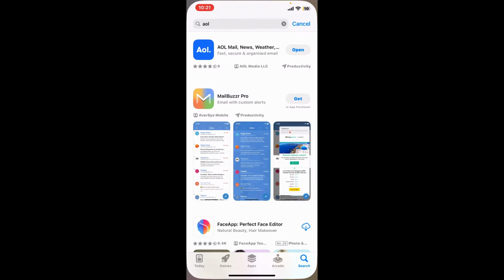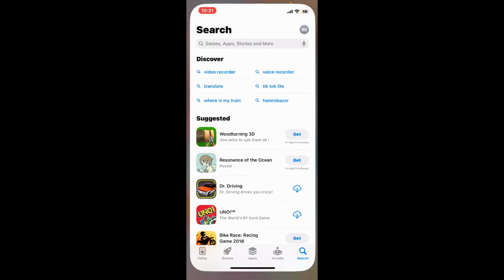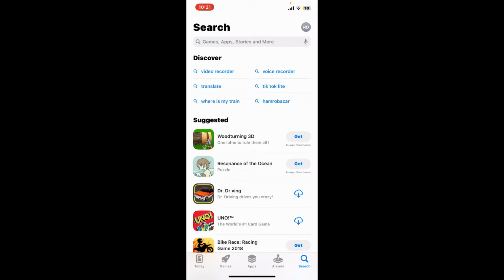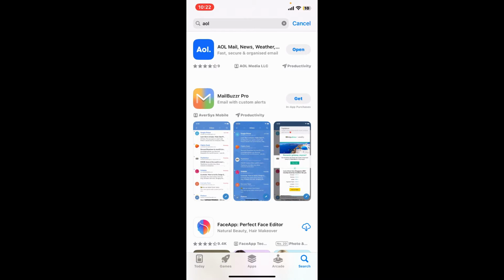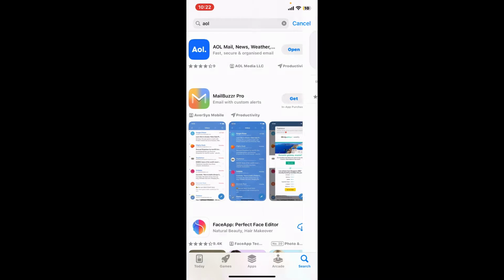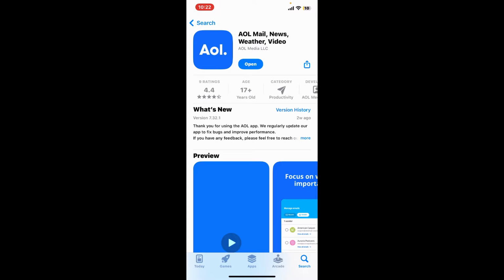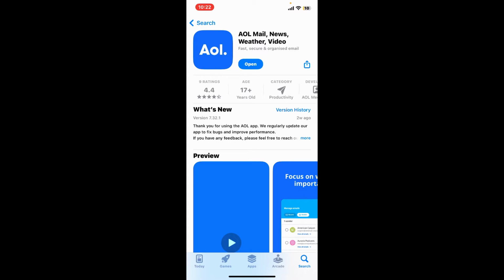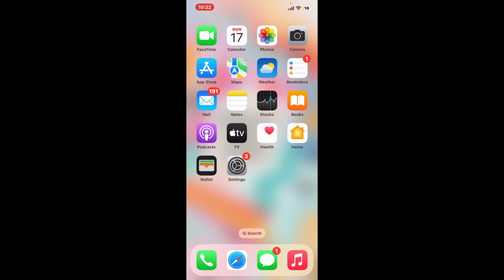How To Update AOL Mail App On Your iPhone 2024?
Stay up to date with the latest features and improvements by learning how to update your AOL Mail app on your iPhone! In this tutorial, we’ll guide you through the simple steps to ensure you’re running the most recent version of the app. Keeping your AOL Mail app updated not only ensures you have access to new features but also enhances security and performance. From accessing the App Store to checking for updates and initiating the update process, we’ll cover everything you need to know. Don’t miss out on the latest enhancements – watch our tutorial now and keep your AOL Mail app running smoothly!